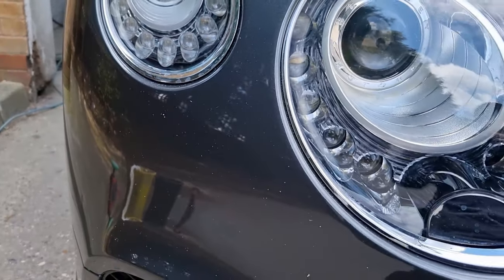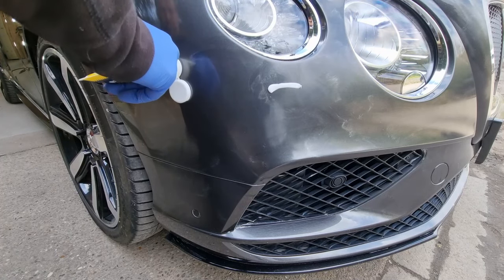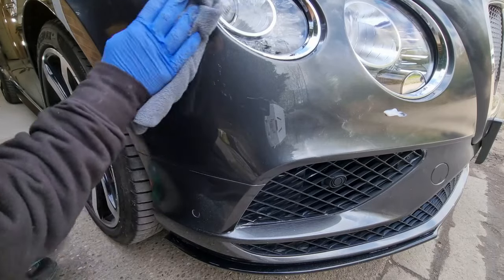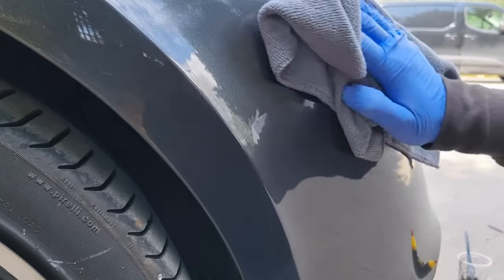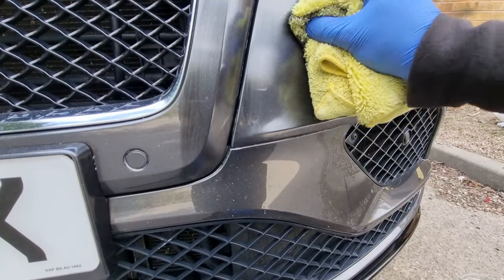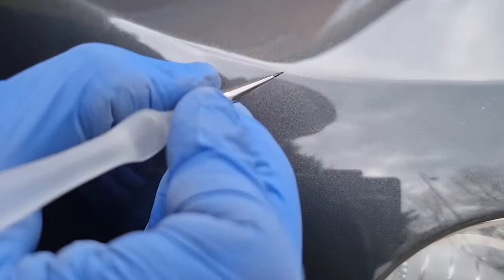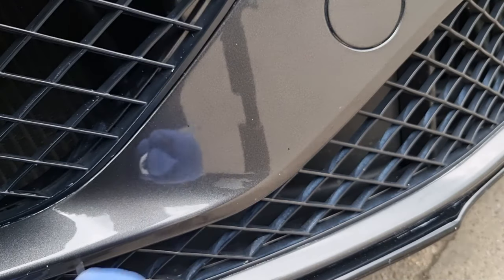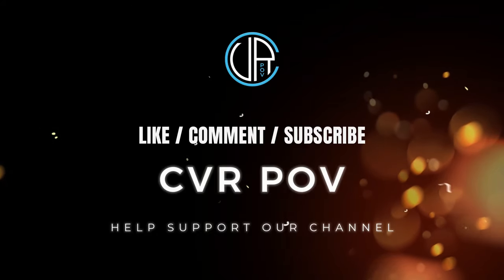Learn how to repair car paint chips and road rash like a pro (Permanently). Save Money!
Learn how to repair Car Paintwork Chips and Road Rash like a pro does!

10 Minutes packed full of info and value. No nonsense video by a pro but something anyone can do.

Very effective stone chip and road rash repair. Fix your own rock chips. Permanently repair peppered bumpers with chips and scratches.

For all the tools and materials used please see the tagged products and also our YouTube store.

🇬🇧🇬🇧 UK Amazon Storefront (All my favourite products) Featured Products:

🇺🇸 🇺🇸 US Amazon Storefront (All my favourite products) Featured Products: